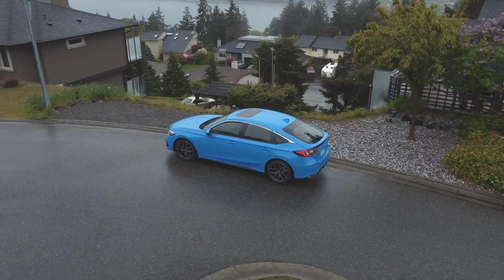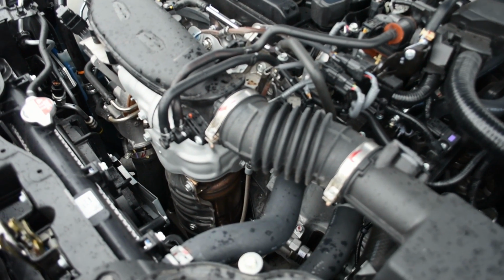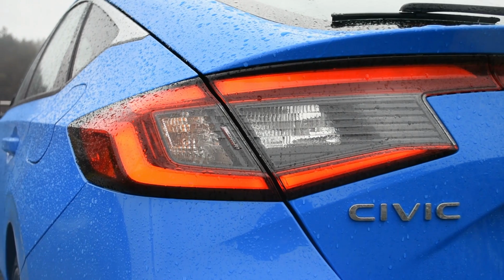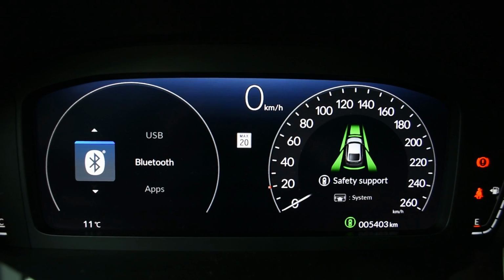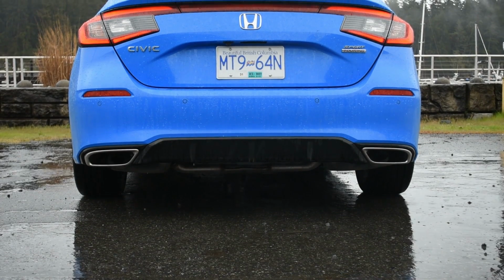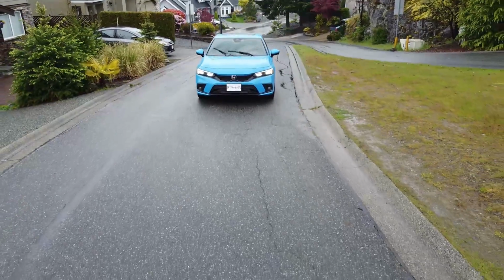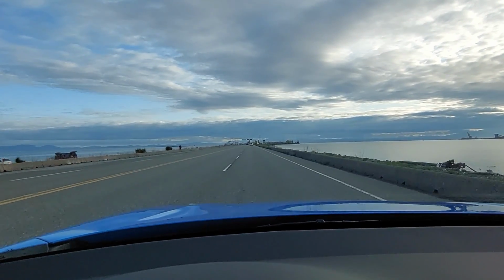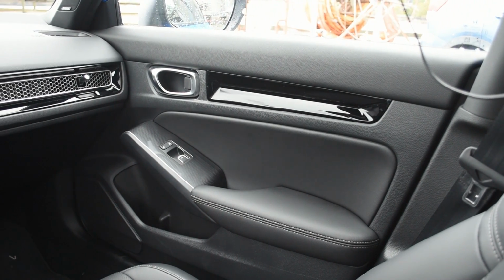2022 Honda Civic Hatchback Full Review: Why the New Civic is a Game Changer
Thank you to Honda Canada for providing me this vehicle for review. Further thanks John Bordignon and Patricia Robitaille for their assistance. The content of this review was not subject to review or approval.